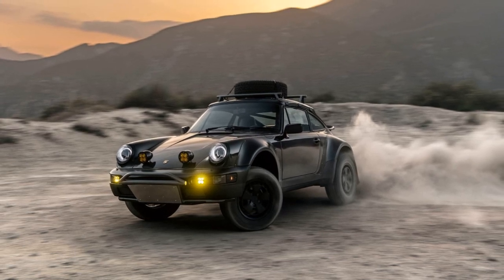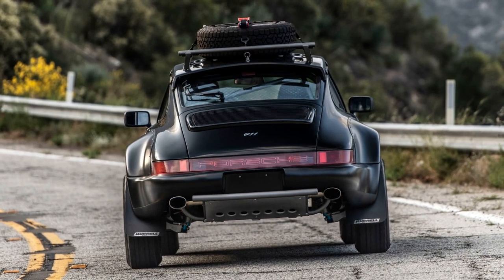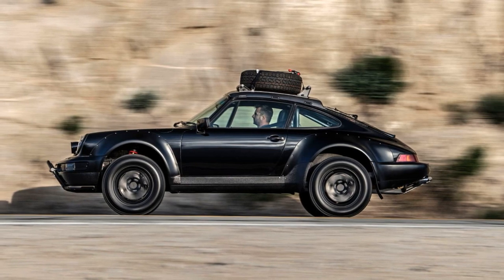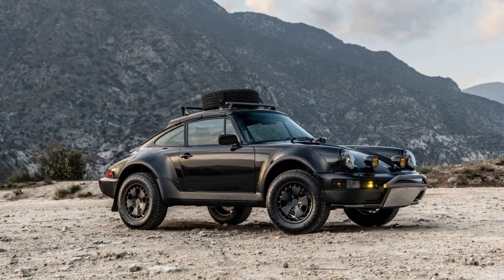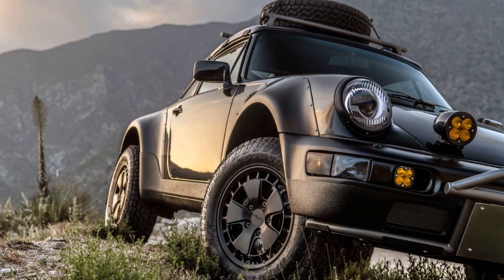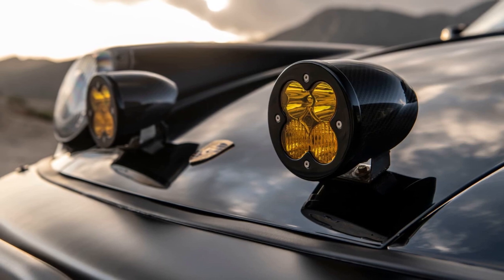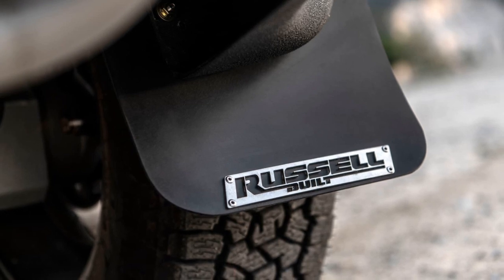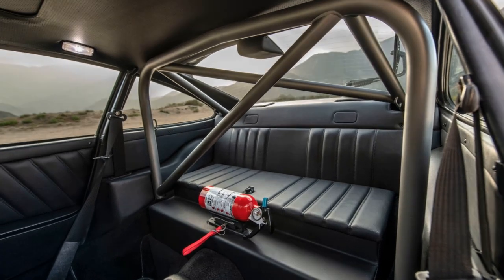This new kit will turn your 964 into a monstrous off roading Porsche 911